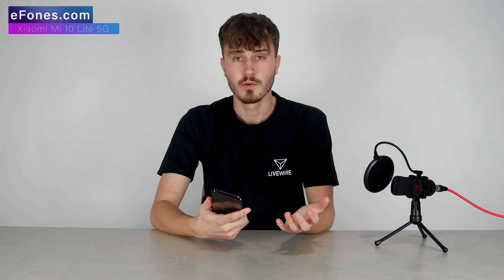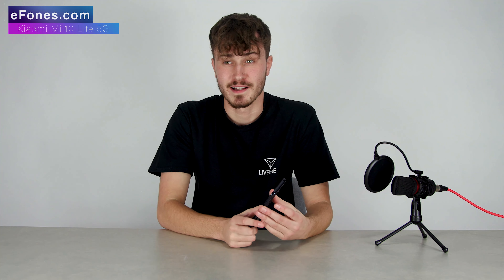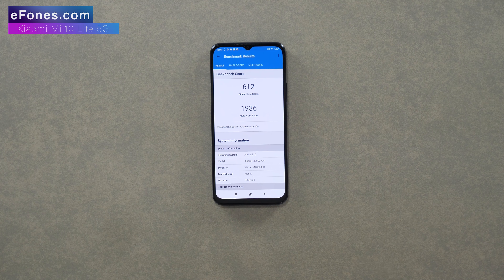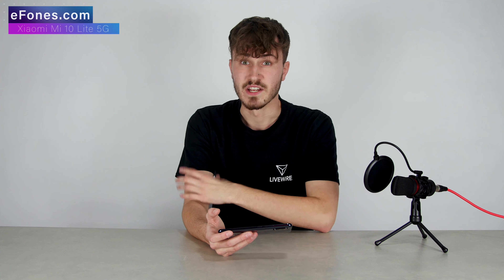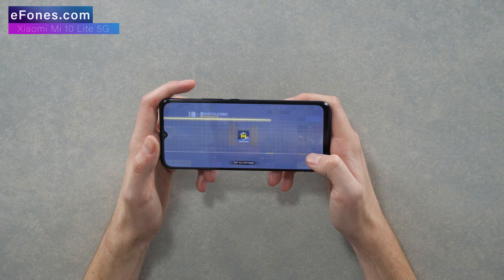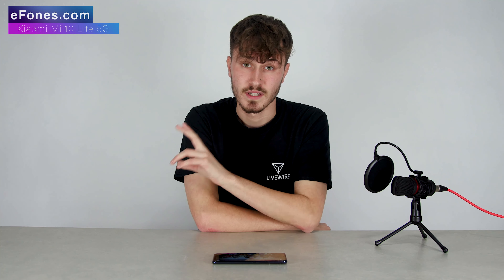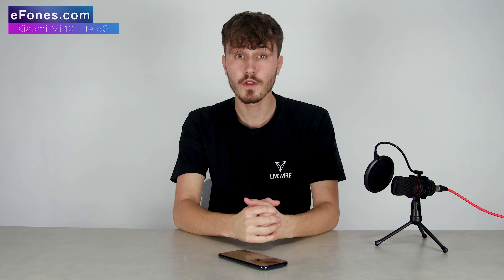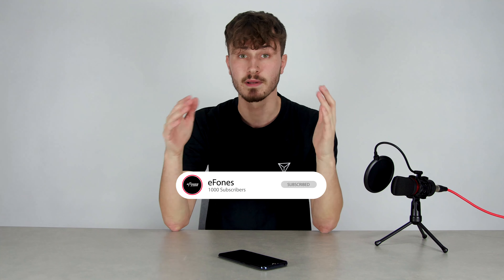Xiaomi Mi 10 Lite 5G Review (COD Mobile Gaming & Geek Benchmark)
Following on from our unboxing & first impressions of the Xiaomi Mi 10 Lite 5G, we wanted to test out the capabilities of this device and it held up pretty well for a mid-range warrior!

With 5G capabilities for under £300 and awesome specs like it's AMOLED display, it really is a bargain.